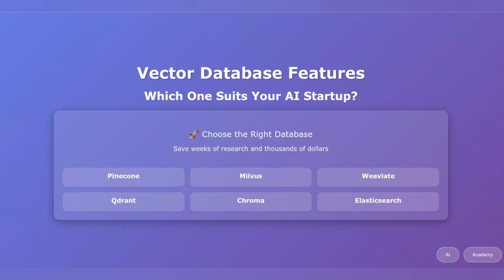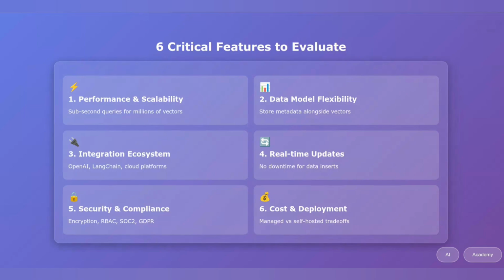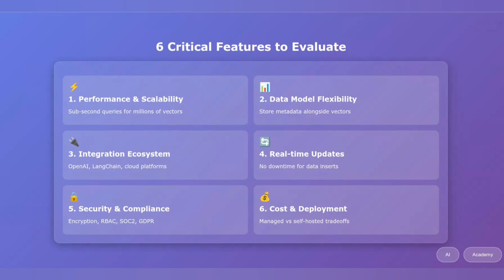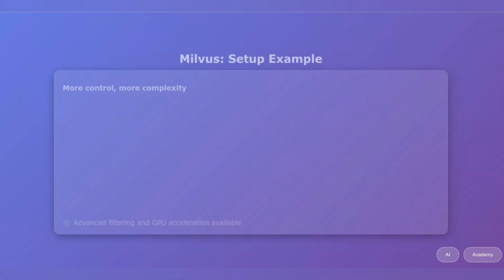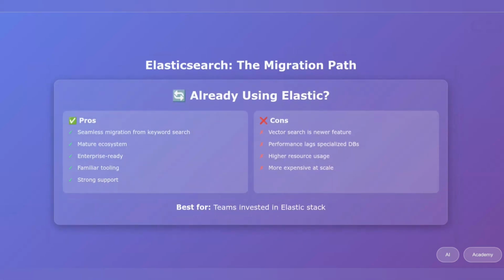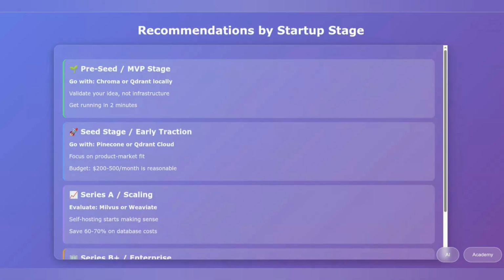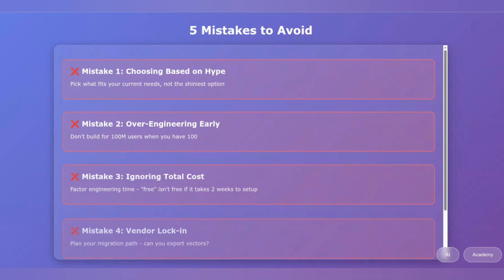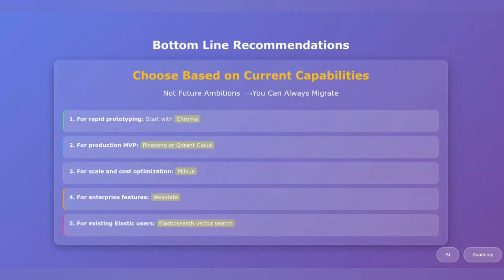16. Vector Database Features - Which One Suits Your AI Startup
Choosing the right vector database is a critical decision for any AI startup. We compare 6 top solutions—Pinecone, Milvus, Weaviate, Qdrant, Chroma, & Elasticsearch—across 6 critical features: performance, cost, security, and scalability. This guide breaks down the pros and cons of each and provides a clear decision framework based on your team's budget, technical depth, and data scale. Find the perfect backbone for your RAG or semantic search application!